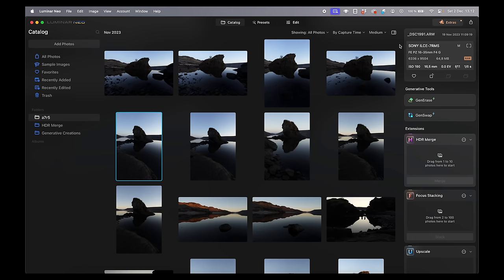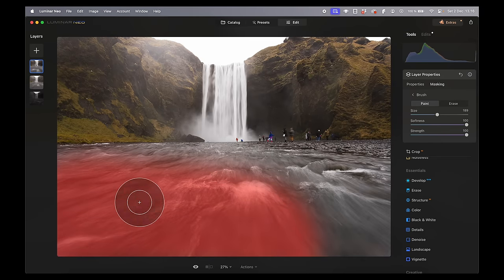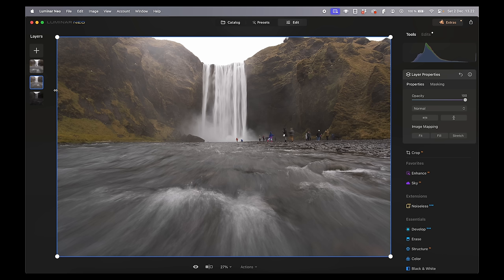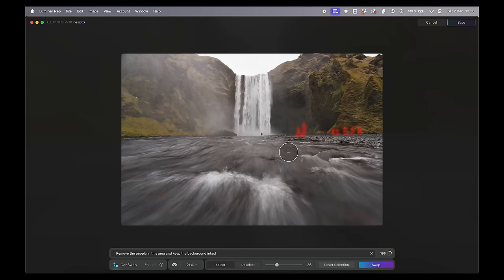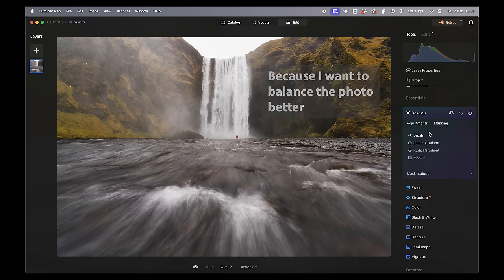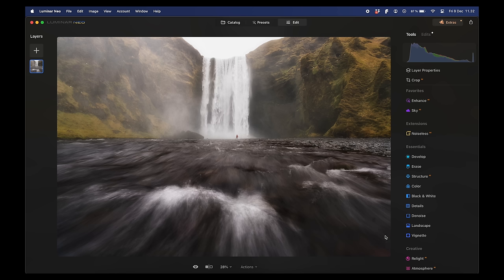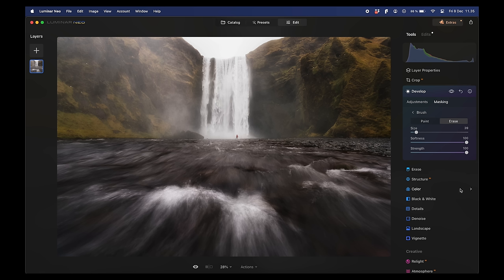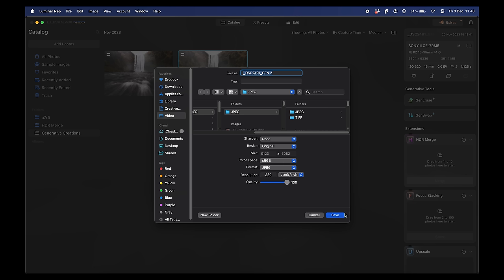LUMINAR NEO EDITING - Blending and Editing an Epic Moody Waterfall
I'll be editing a start-to-finish moody waterfall photo from Iceland where I blend several layers, one with a fast shutter speed and two with a long exposure. If you can translate the edit to your own editing program like Photoshop or Affinity you can easily follow along. I use Luminar Neo for this specific edit.

0:00 - Practice files, coupon code
0:51 - Goal and composition
2:28 - Basic editing
3:02 - Adding layers
3:35 - Blending layers
9:25 - Removing tourists
13:01 - Global and local edits
24:42 - Finishing off

My Landscape Photography Gear:

My B&H shop with my gear (and recommended):

Sony a7R3:
L-bracket a7R3 (Smallrig):
Sony FE PZ 16-35mm f/4
Tamron 28-200 f/2.8-5.6
100-400 LENSES:
Sony 100-400 Lens Collar Shoe:
TRIPODS:
FILTERS:
- Amazon (remember to check filter threat size)
BEST LENS CLOTH! MagicFiber:

My Vlogging gear:
DJI Osmo Pocket 3 Creator Combo (newest version):